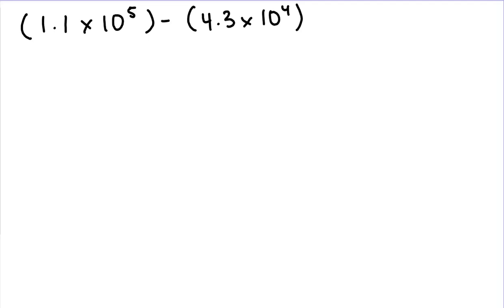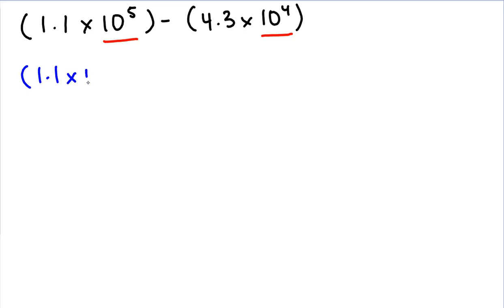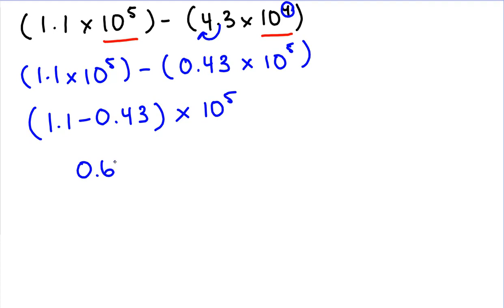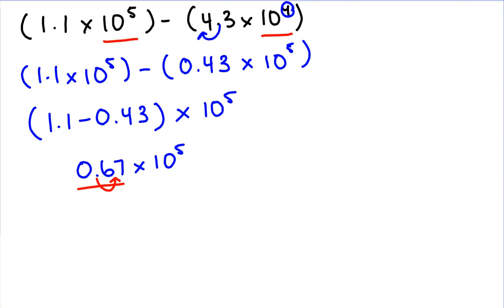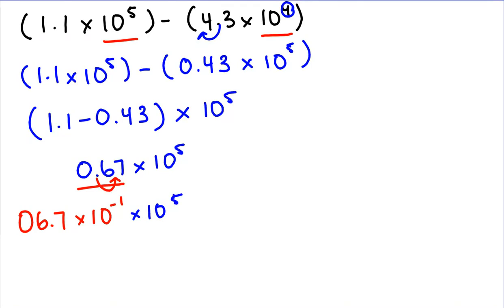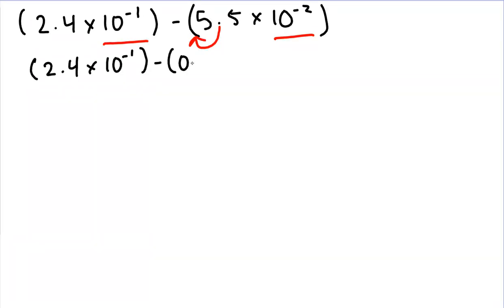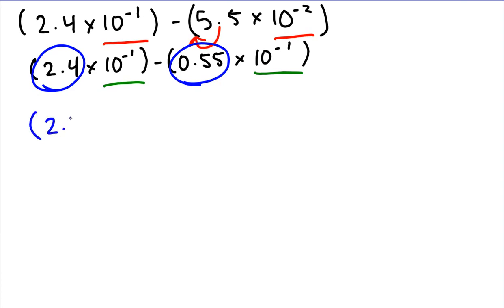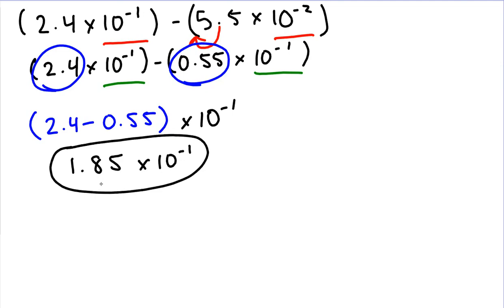Subtracting Numbers Written in Scientific Form with Different Powers of 10